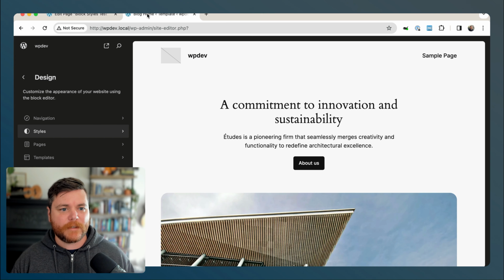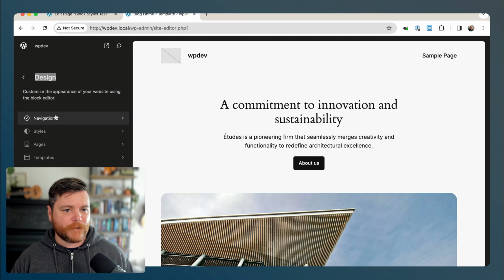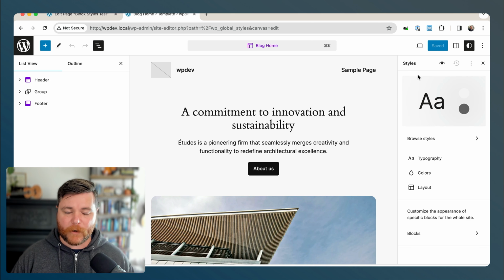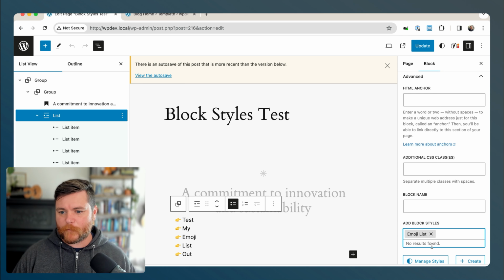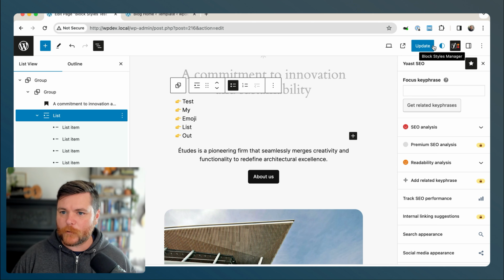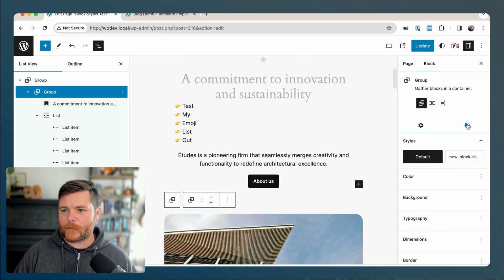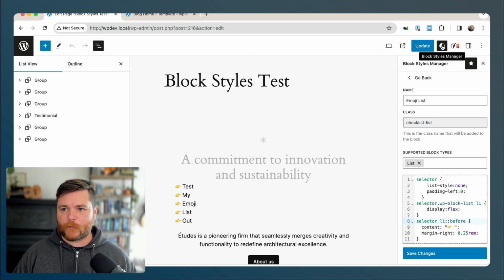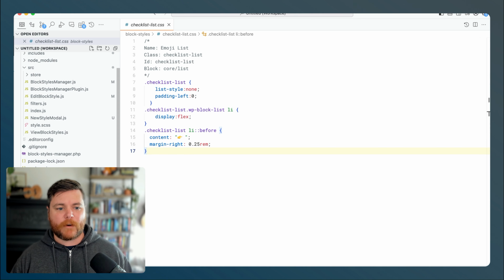Thoughts on Editor UI (Block Styles Manager - Build in Public Part 4)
In this update to the Block Styles Manager, we focus on some of the weird UI challenges that the block editor provides, why custom CSS isn't already an option, and what is a block editor "plugin".

Chapters
00:00:00 Intro/Recap
00:00:40 Site Editor UI?
00:02:20 Moving things around
00:03:19 Where do Plugins go
00:04:26 Our UI Goals
00:05:15 Next Steps